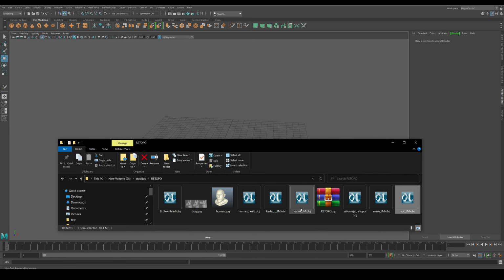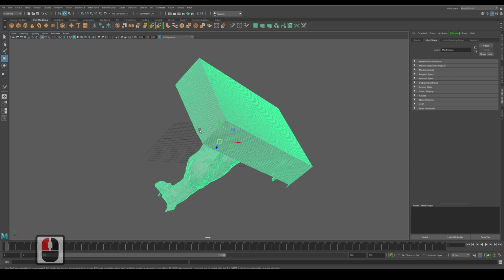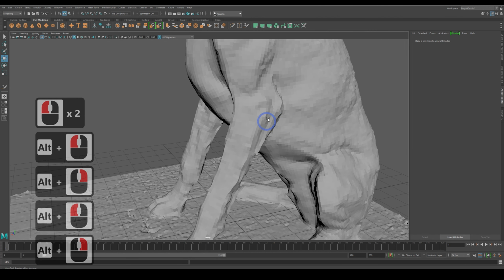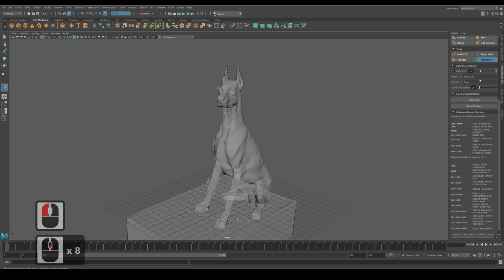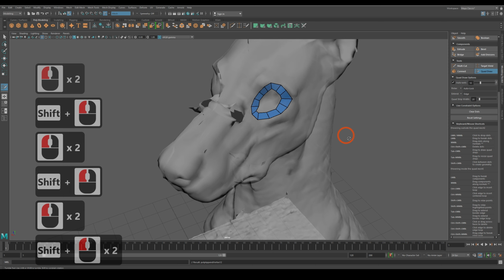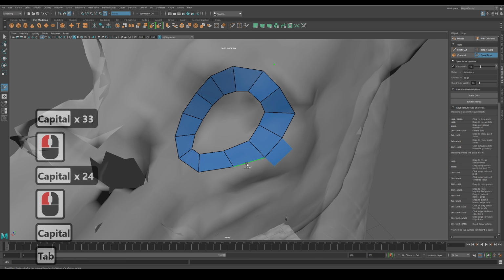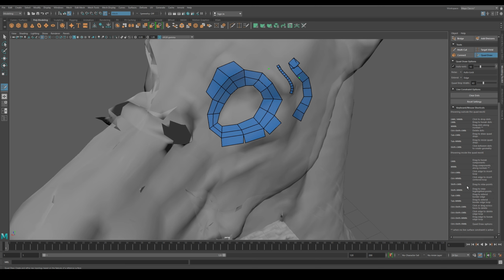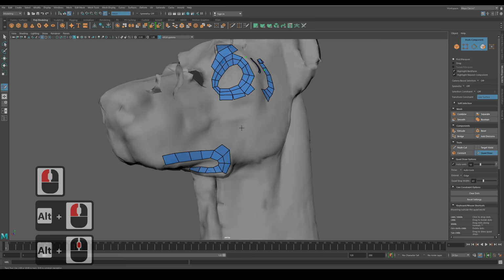maya EN modeling 00 retopo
If you do sculpting in zbrush, mudbox 3dcoat or in maya itself, at some point you will need to do retopology. You would also do it if you have a 3d scanned model or you have created it by kit bashing. Its also a good way to practice topology without dealing with anatomy so you concentrate on one thing at one time. Mayas retopo tools are quite nice and easy to use.